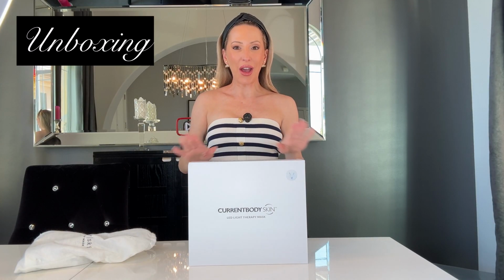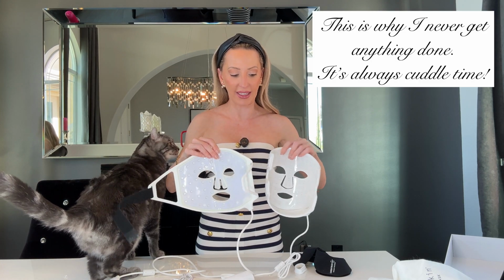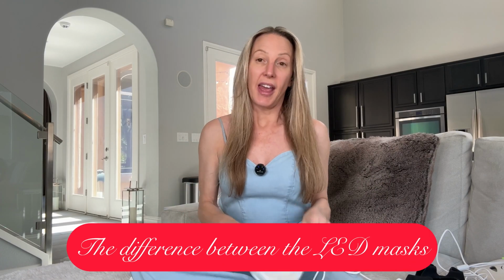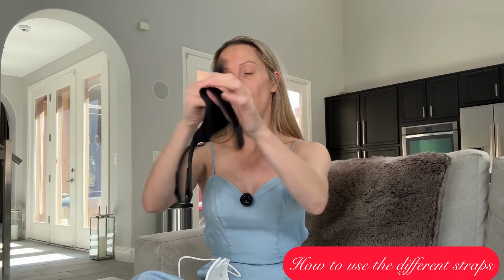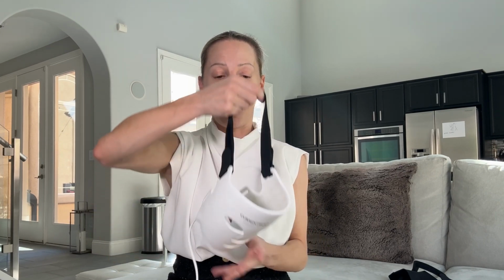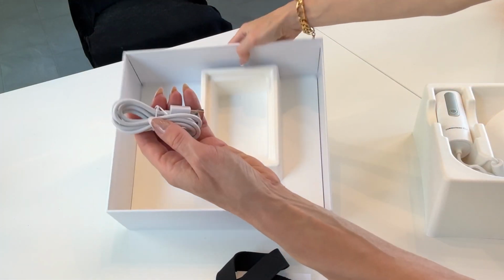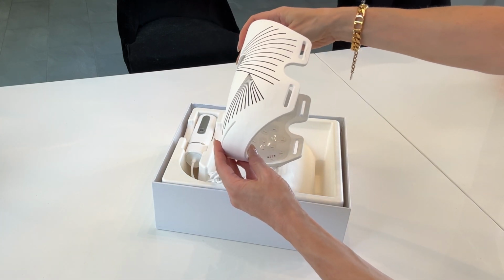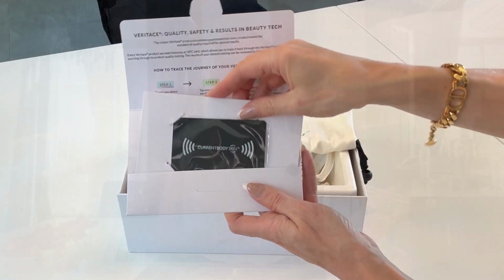CurrentBody LED Mask Series 2 Review - Series 1 vs Series 2 Before & After | BEST LED Face Mask?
CurrentBody LED Mask Series 2 review - everything you need to know about this red light mask before buying, including how it compares to Series 1, before and after results, and whether it's worth the upgrade. The Series 2 features three clinically proven wavelengths — red (633nm), near-infrared (830nm), and the new deep near-infrared (1072nm), plus 229 LEDs vs 50 in Series 1, a better fit with the multiway strap, and a chin strap for full-face coverage.

In this CurrentBody LED Mask Series 2 review I cover:
- What's new in Series 2 vs Series 1 /What's the difference between CurrentBody LED Mask Series 1 and Series 2?
- The three wavelengths and what they each do + benefits of red light therapy.
- How is this LED mask different to any other? Is it the best LED mask?
- How does it fit into your skincare routine
- My honest before and after results
- Whether it's worth upgrading from Series 1

🌟 Sign-up to my Newsletter for all the latest trends, reviews and sales

Eve xo